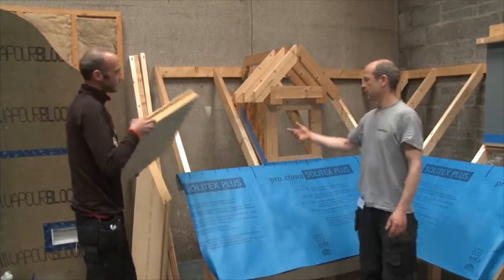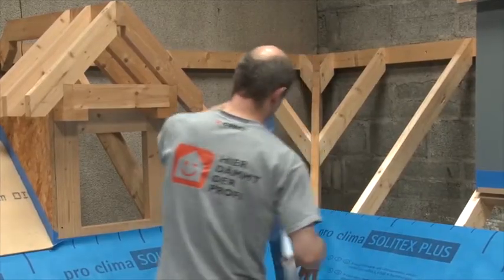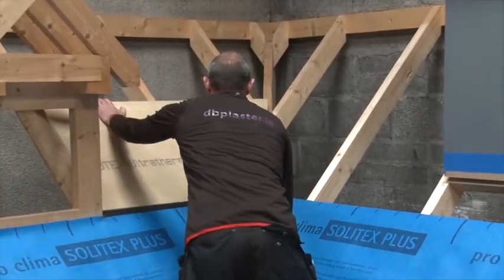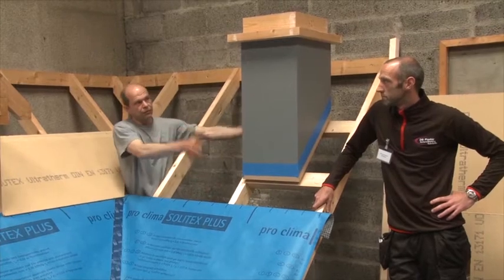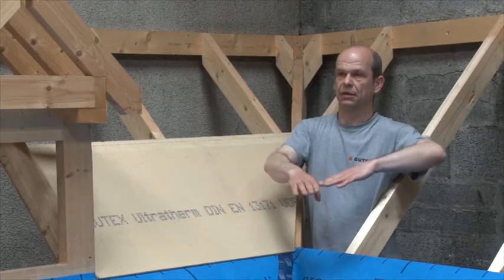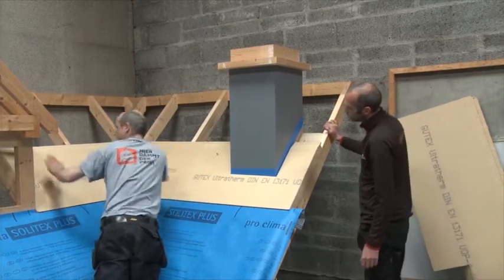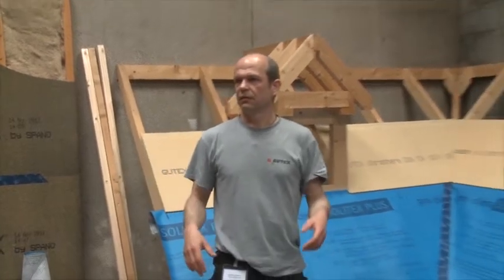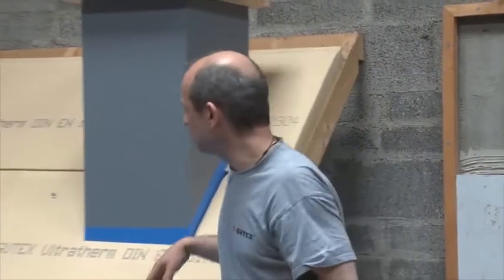Gutex Ultratherm Roof Installation (Part 2) - Valley, Chimneys & Dormer Windows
How to install Gutex Ultratherm woodfibre insulation to a pitched roof (part 2 of 6).  Best practice advice for installation around valleys, chimneys and dormer windows.